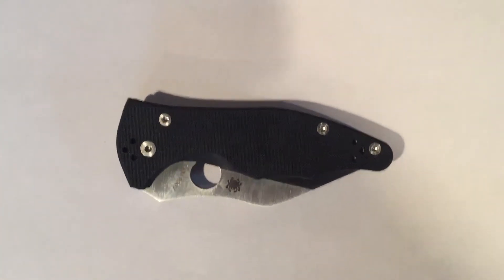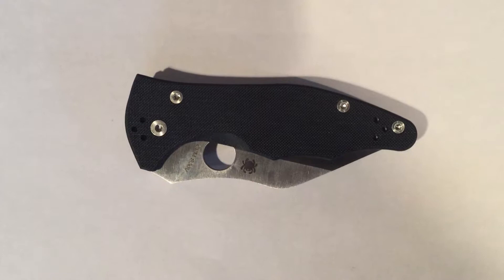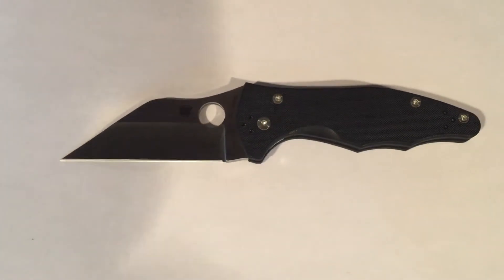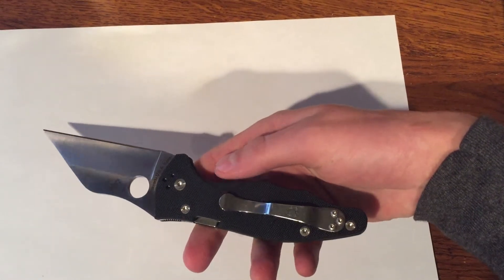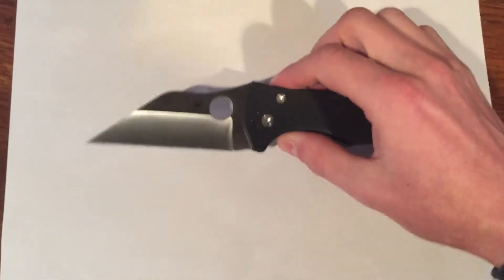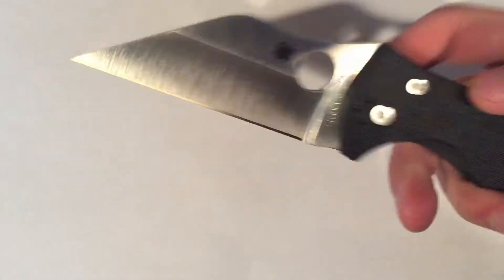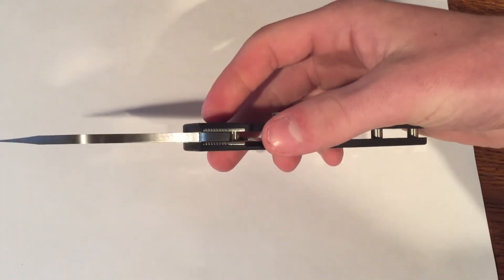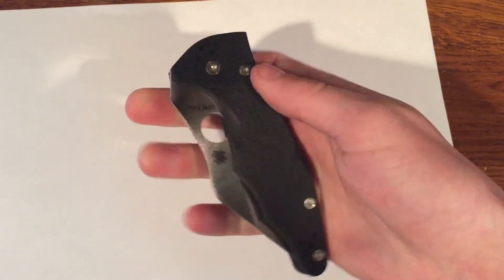Spyderco Yojimbo 2 review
quick review of the Spyderco Yojimbo 2, This knife can be found on blade hq for around $136 it is a great everyday carry knife and you wont be dissapointed in its  performance.